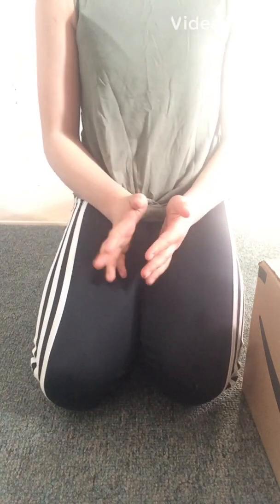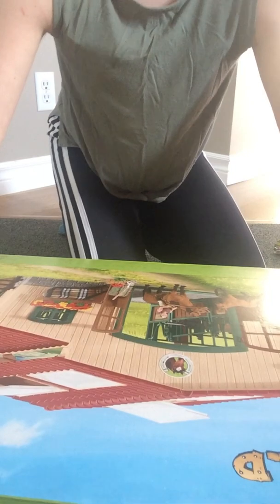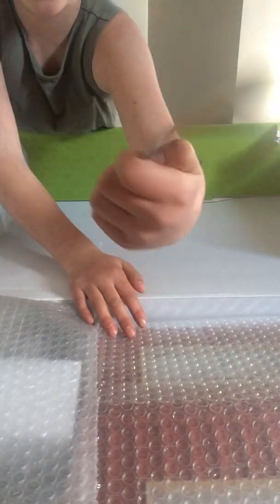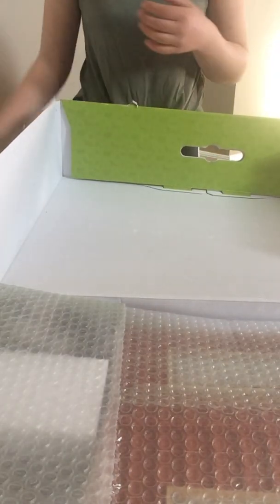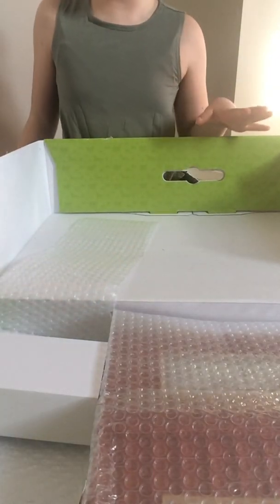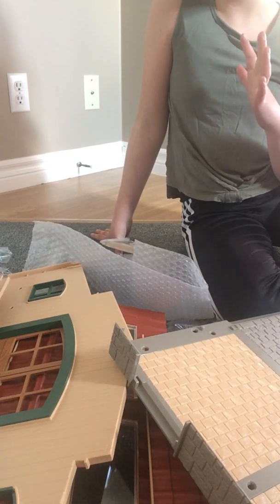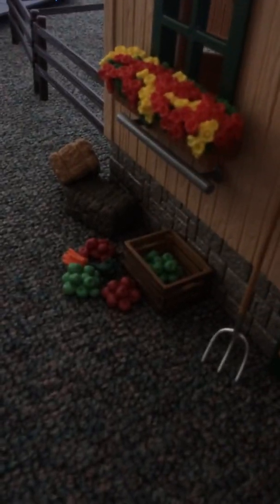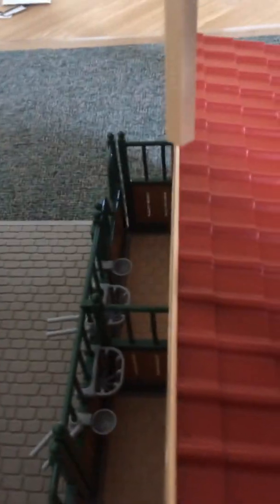Unboxing the schelich riding center!